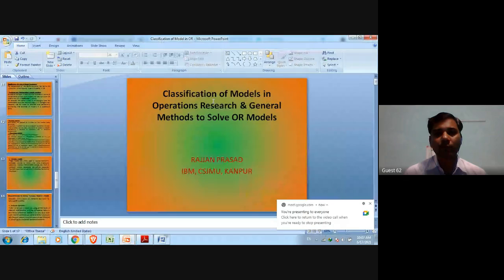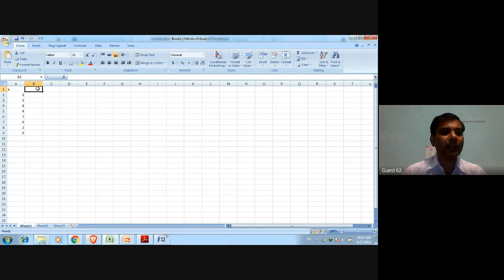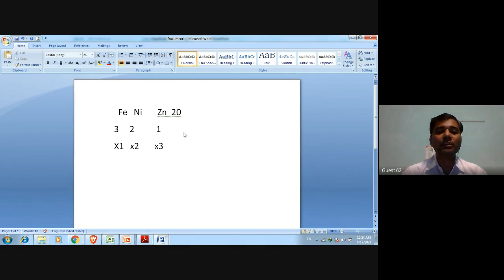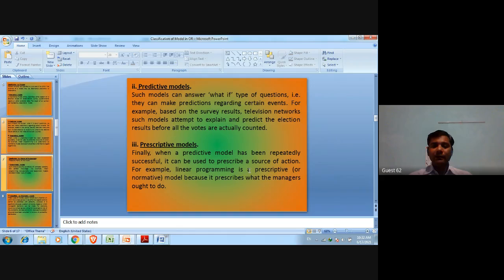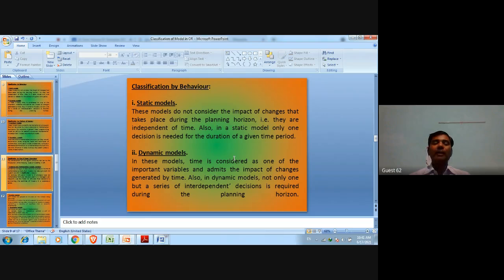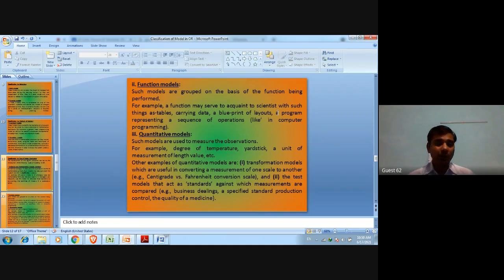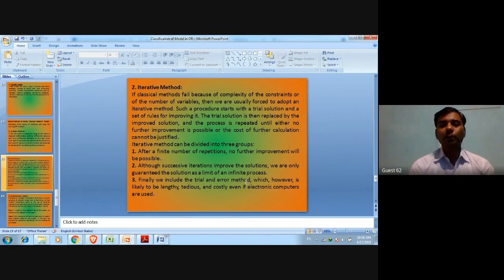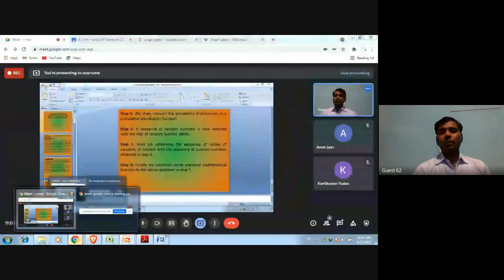17 6 21 Classification of OR Models and General Methods to Solve OR models